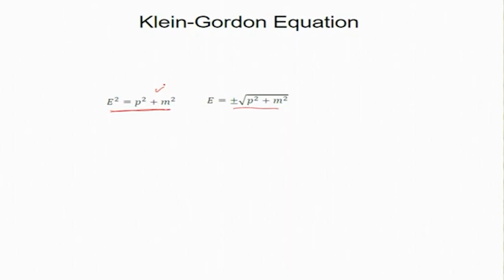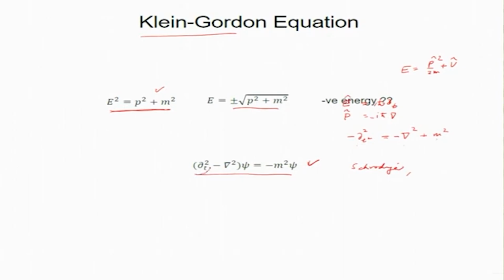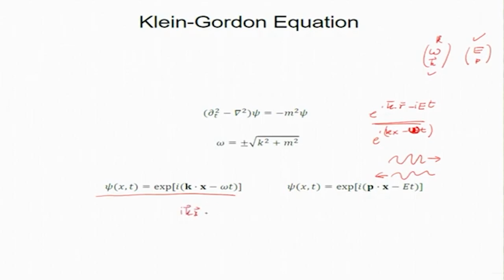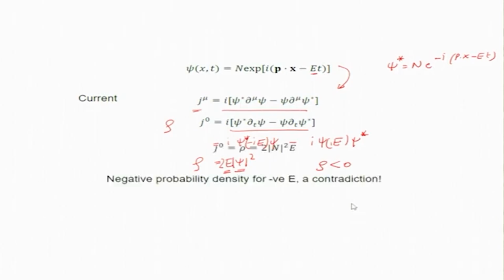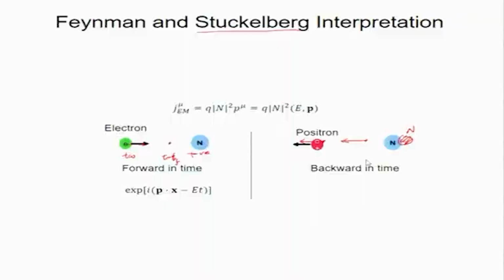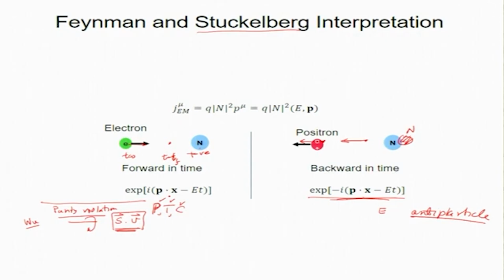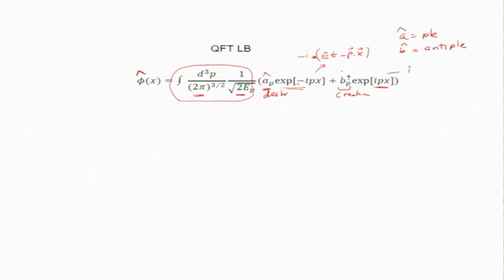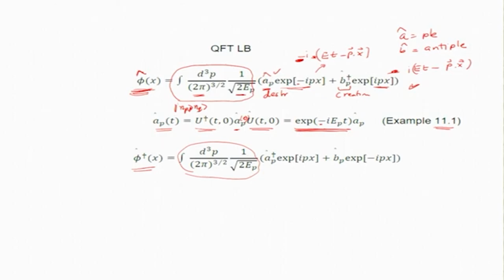Relativistic quantum field theory